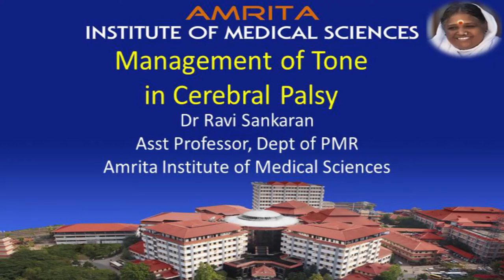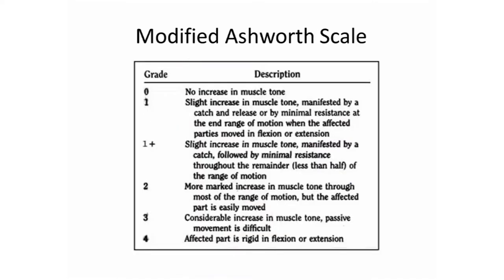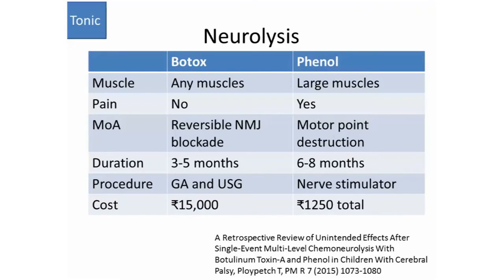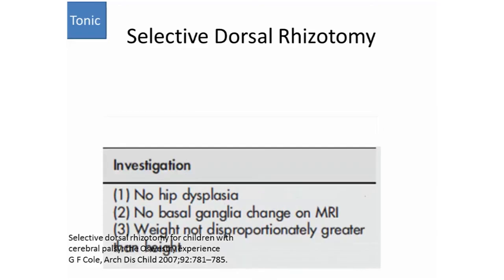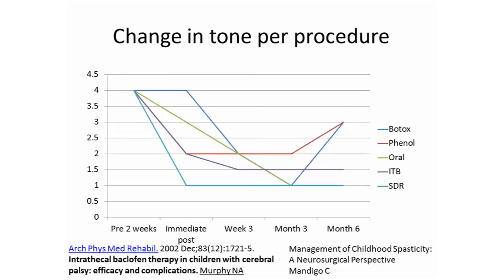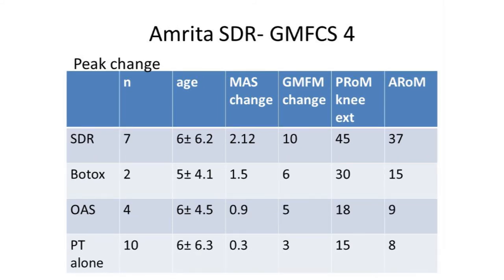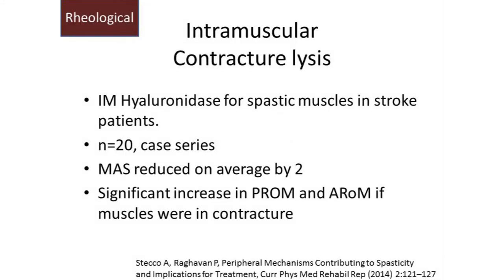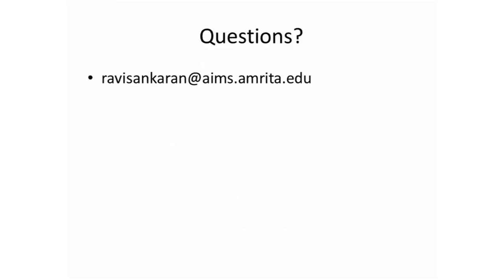Spasticity management in Cerebral Palsy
Thank you to Dr Takomi Taira who taught me SDR, and whose IOM slides I've used in this talk.